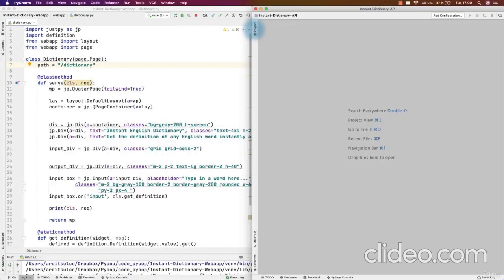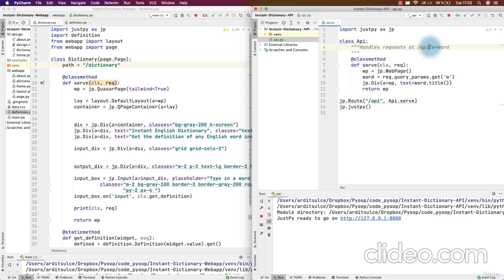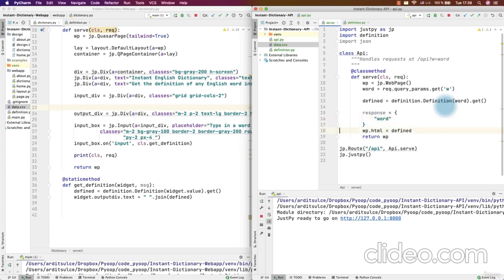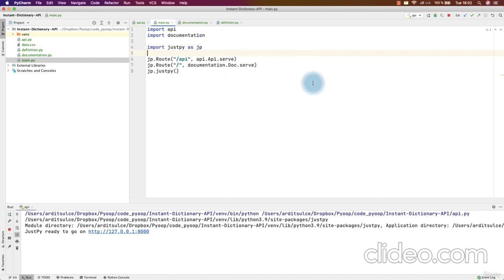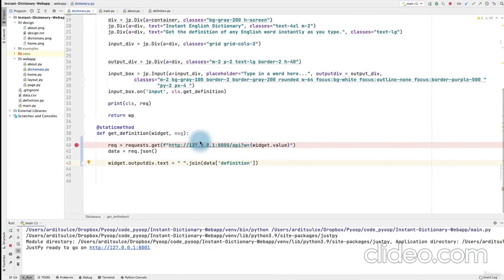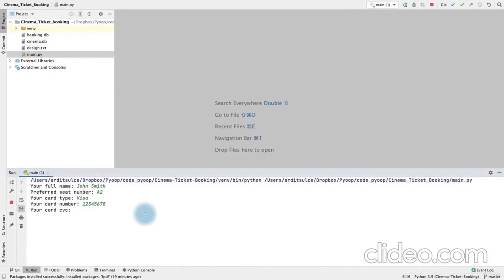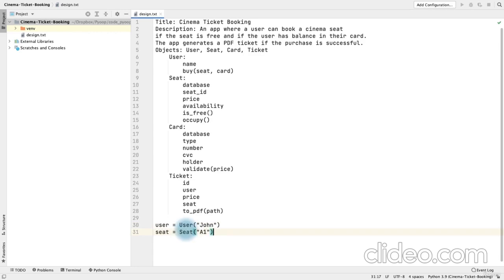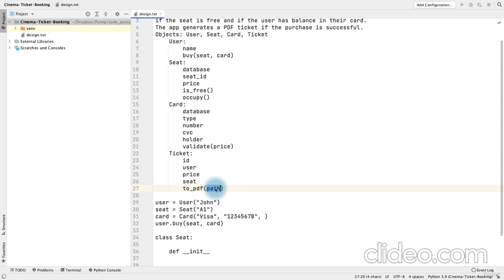Python - Building the API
Integrating the API code into the existing system involves several necessary steps and considerations to ensure a smooth and effective implementation that meets the specific requirements and functions as intended, while also taking into account potential challenges and optimization opportunities that may arise during the process, ensuring not only functionality but also efficiency and reliability in the long term.